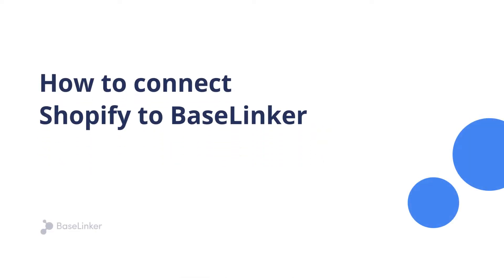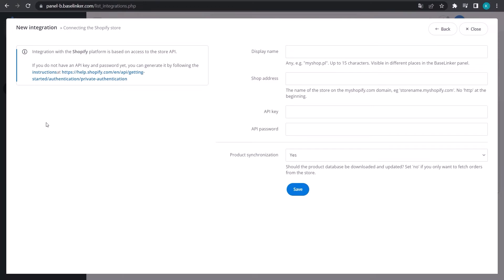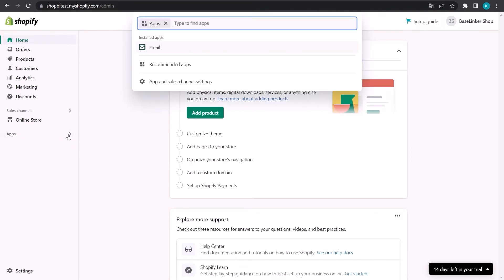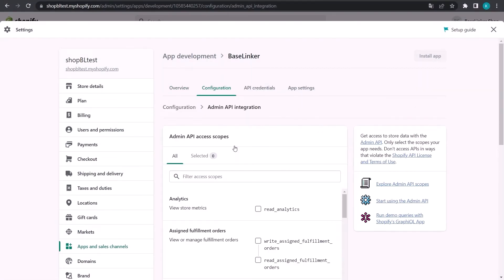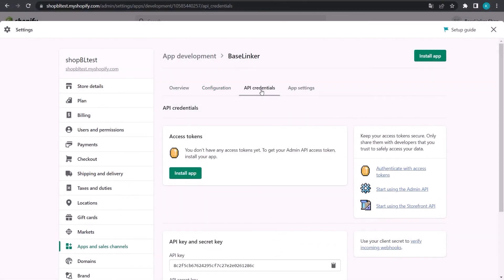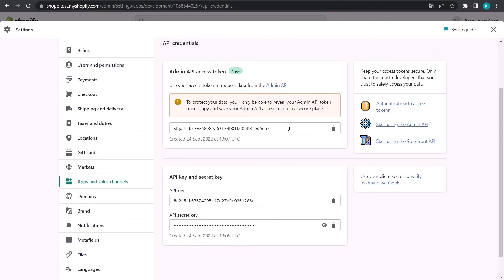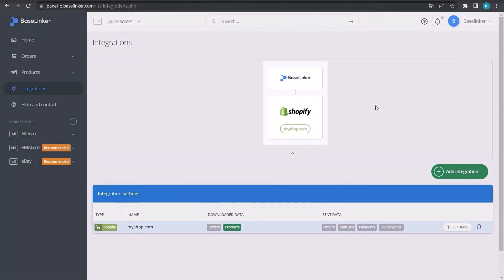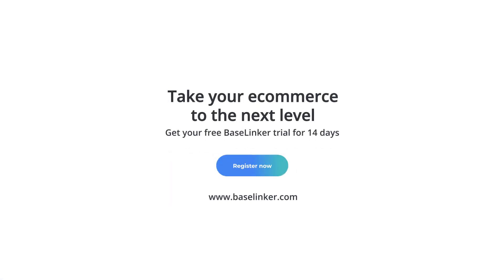How to connect Shopify to BaseLinker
Easily connect a Shopify store to your BaseLinker account. Download orders from your store to BaseLinker dashboard and process them 7x faster! ➡️ Register an account with BaseLinker and enjoy all the integrations and features of the system for free for 14 days